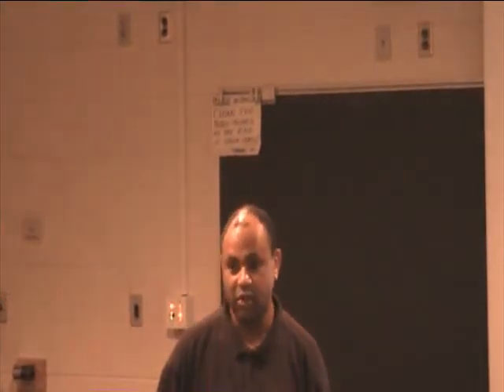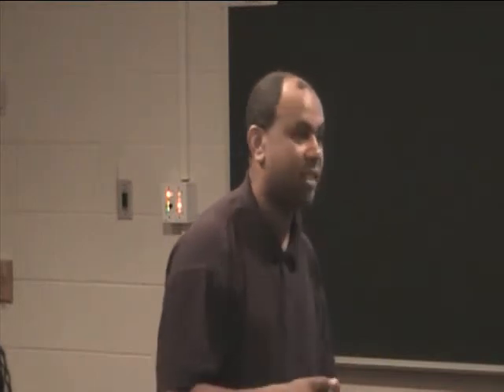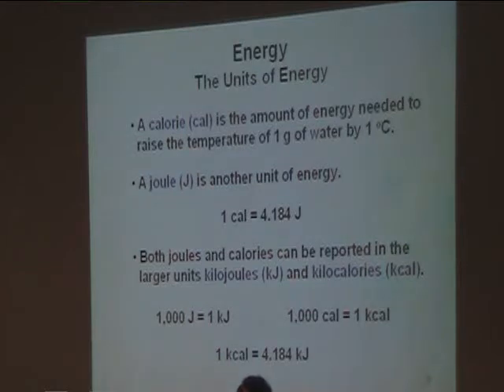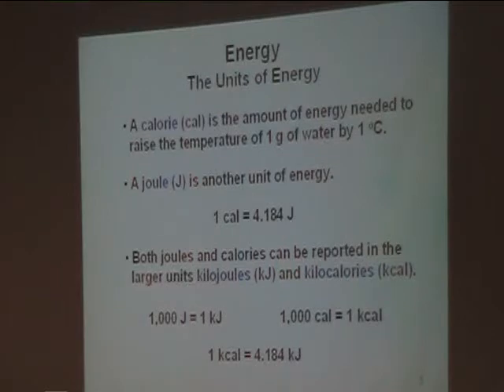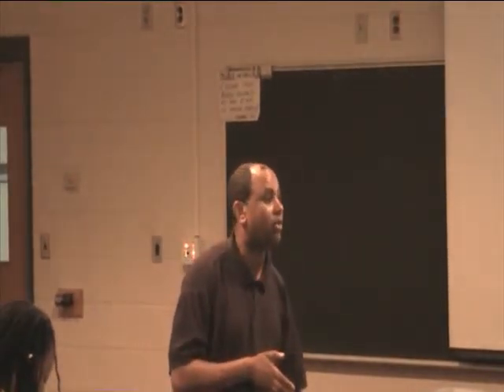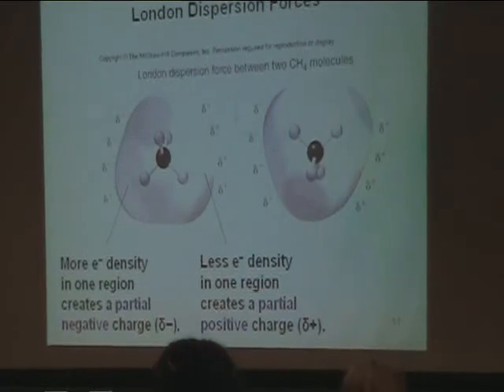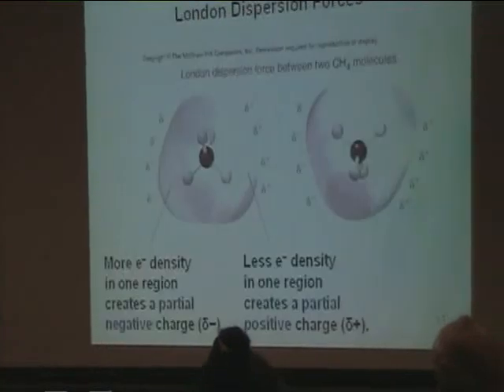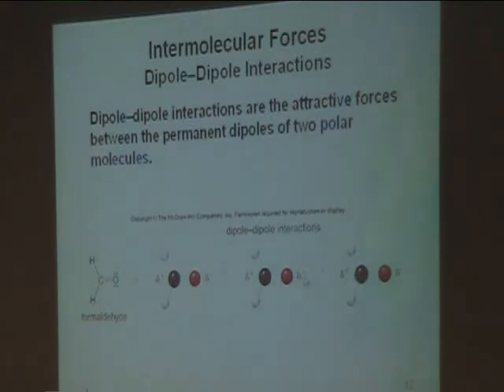Lecture 5 | General Chemistry | Prof. Fikire | Baltimore City Community College